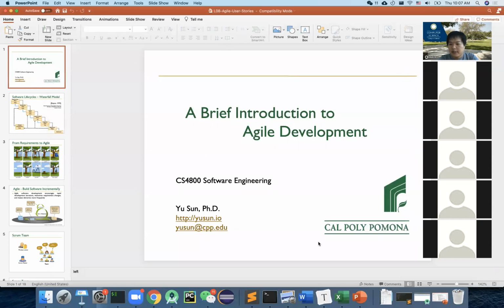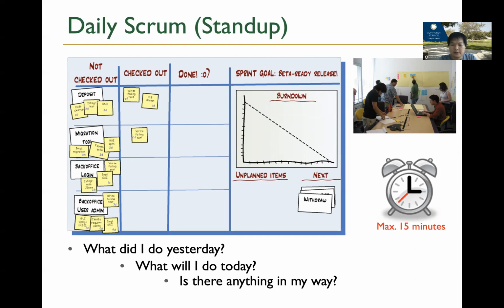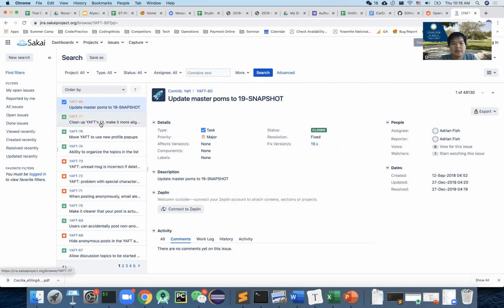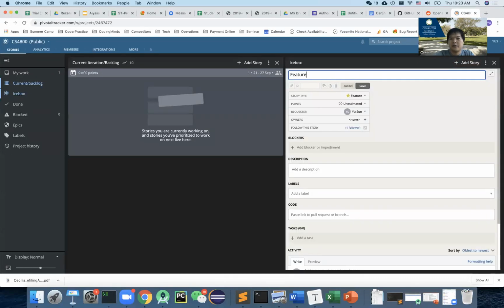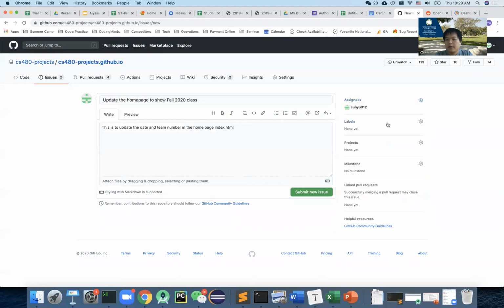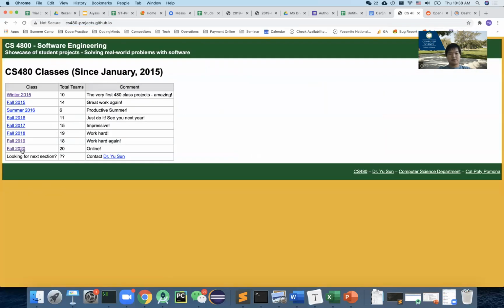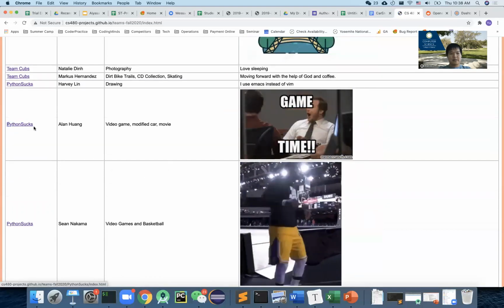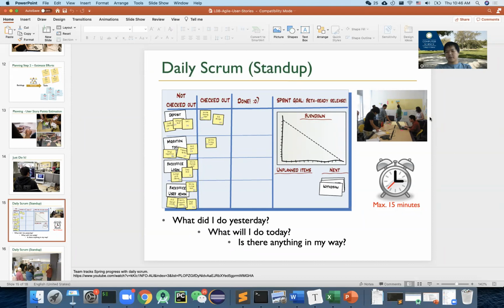CS4800 Software Engineering 11 Agile Development and Scrum Meeting